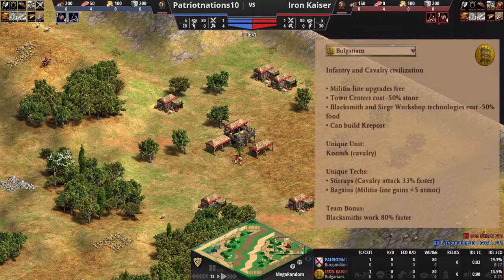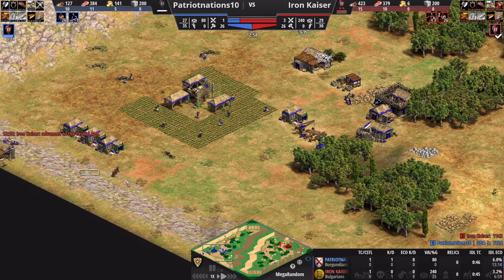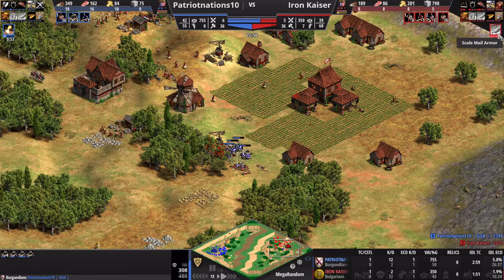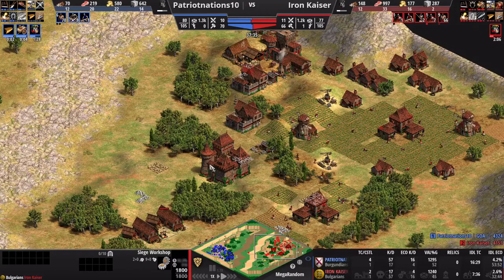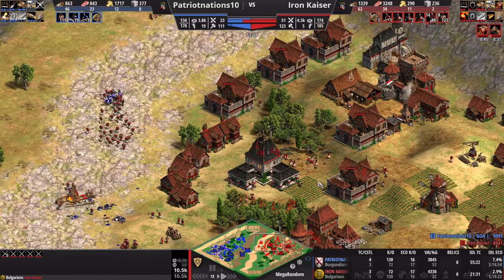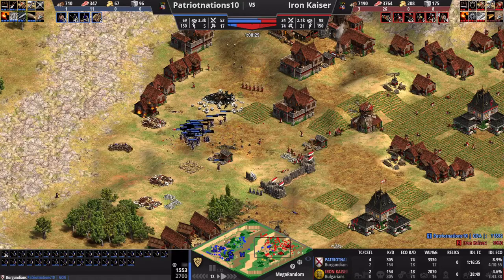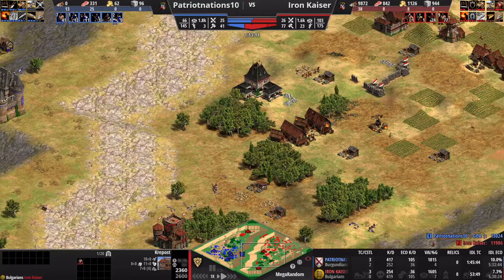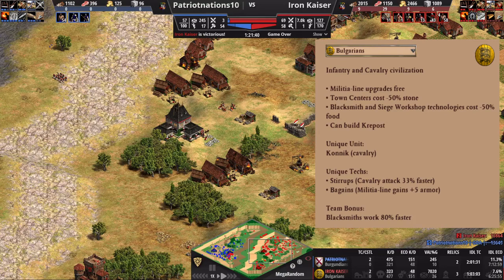How to Play Bulgarians! - Average Age Plays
Average Age Plays is a series where I, an average (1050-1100ish) player go through each of the civilizations of AoE2 and draw out the unique strategies and tactics that are available to that civilization. We talk unique units, unique techs, and civilization bonuses in order to theory craft the best kind of strategies to take to the field.